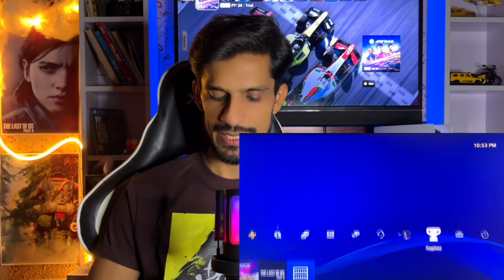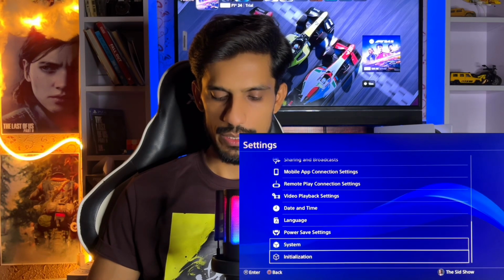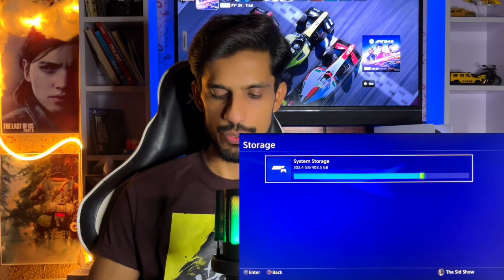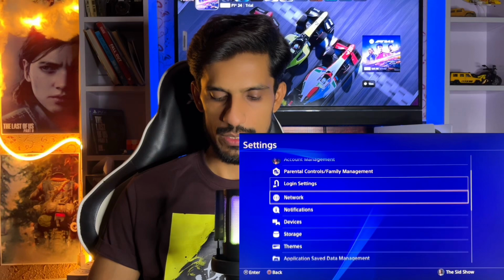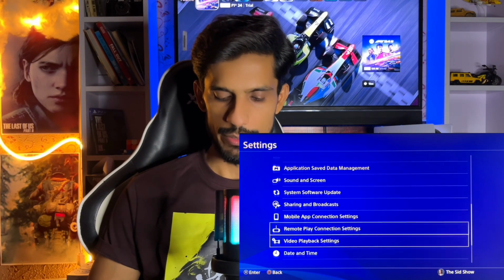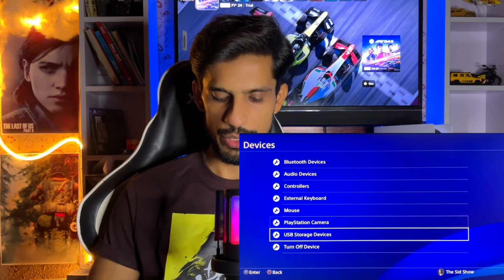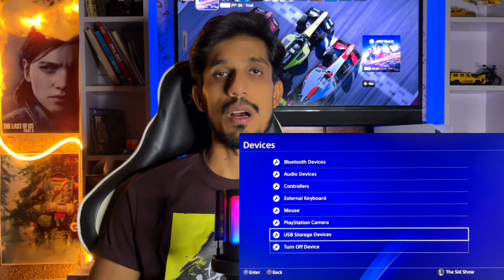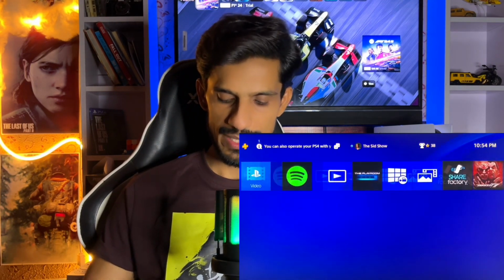How To Fix PS4 Error CE-41899-1 External Storage Error PlayStation